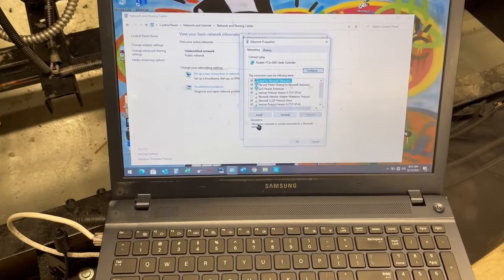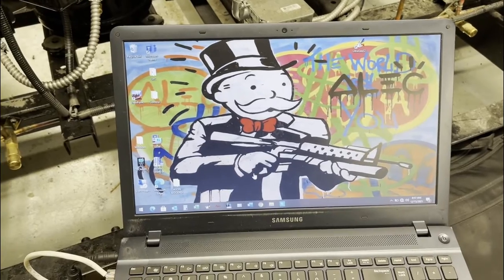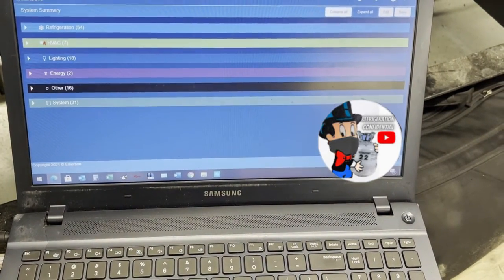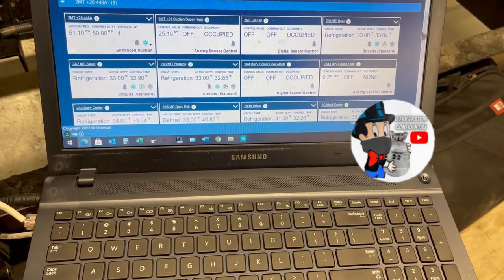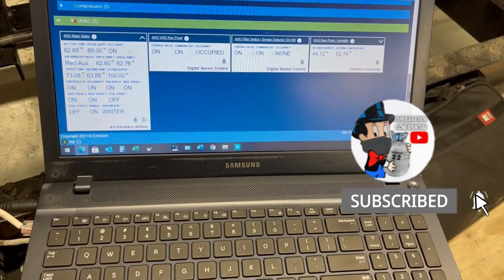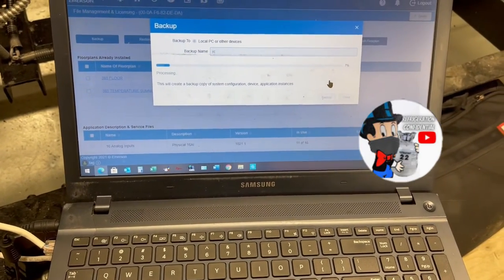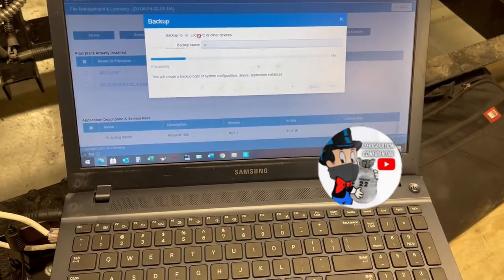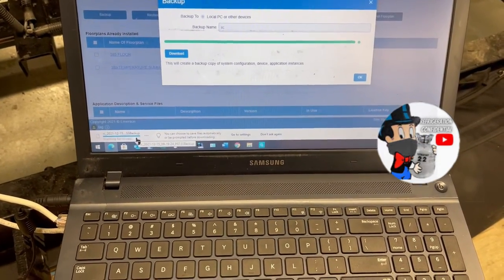Refrigeration Direct Connect to an Emerson E3 Site Supervisor Controller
Quick video on connecting to the new Site Supervisor the Replacement controller for Emerson E2 Controller